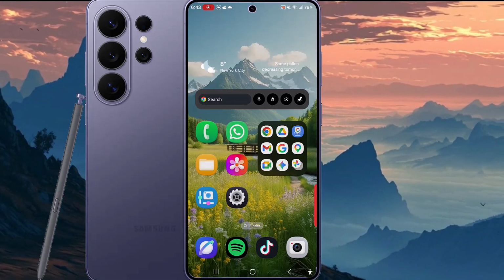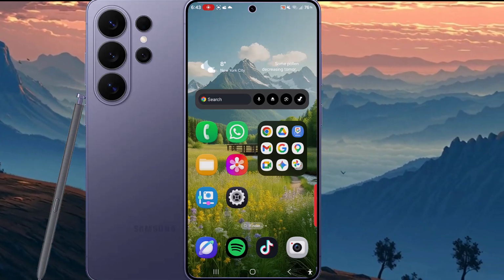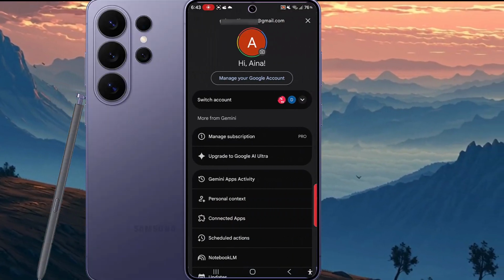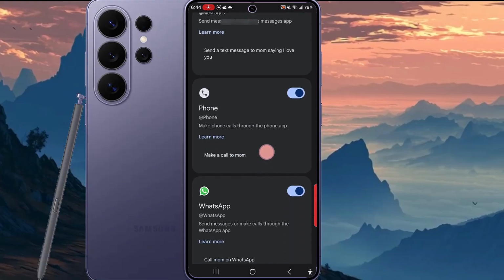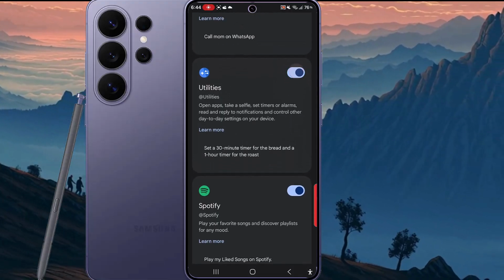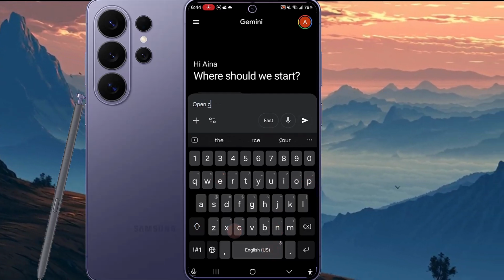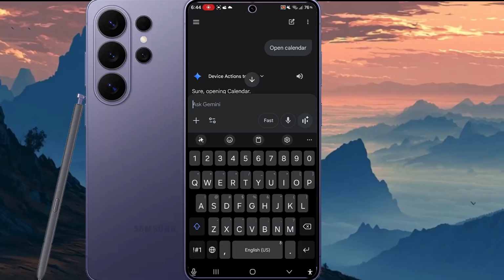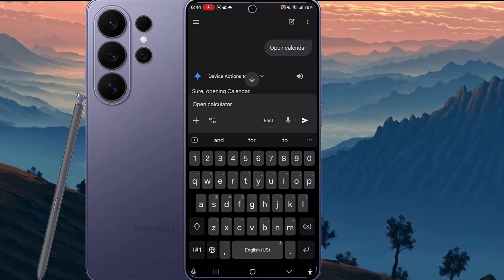Samsung Galaxy S26 Ultra: How to Open Apps with Gemini (Easy Guide)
In this video, I’ll show you how to open apps using Gemini on your Samsung Galaxy S26 Ultra.

With this feature, you can launch apps like YouTube, WhatsApp, or Camera using simple commands.

This is a quick and easy way to navigate your phone without tapping through menus.

Perfect for beginners who want to use Gemini more efficiently.